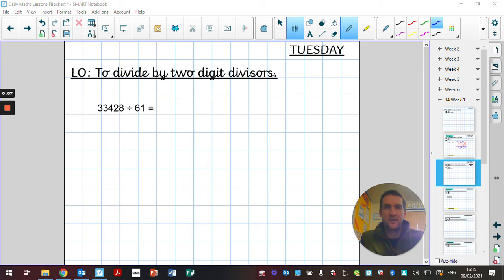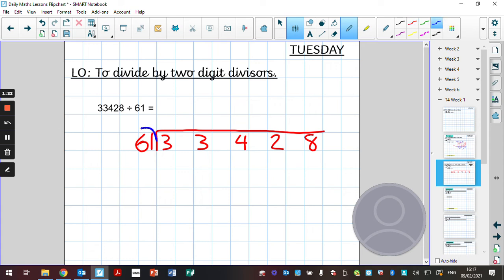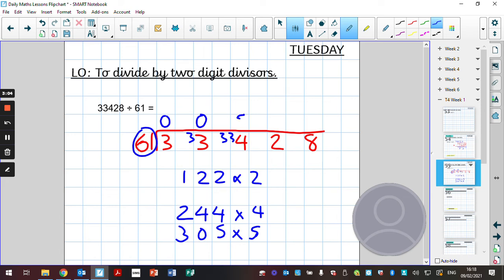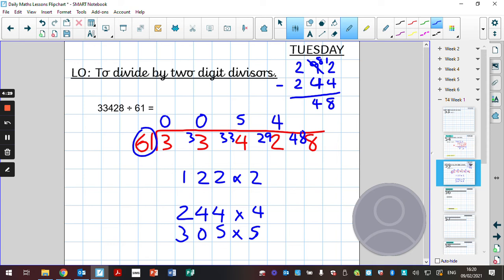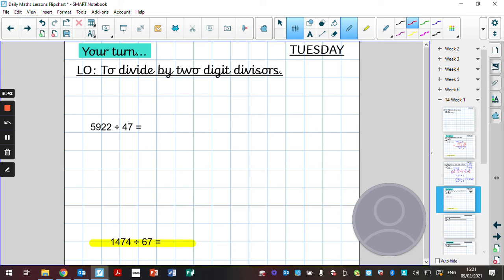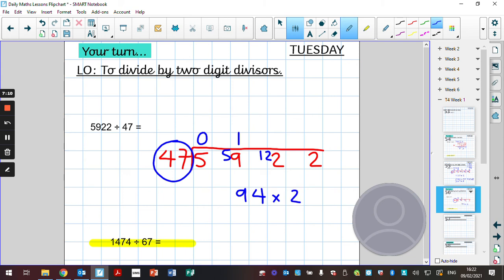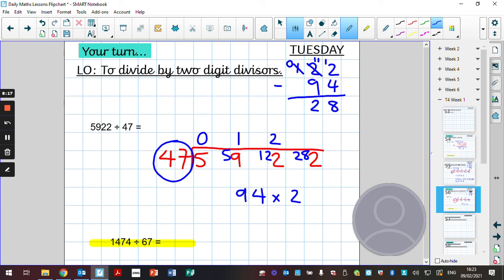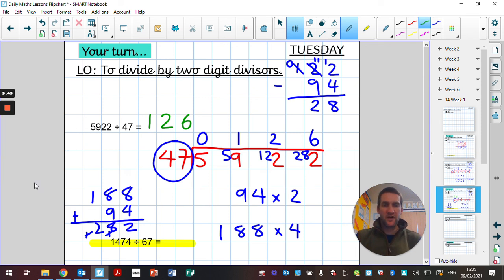Mr Murphy's Maths - Tuesday 23rd February